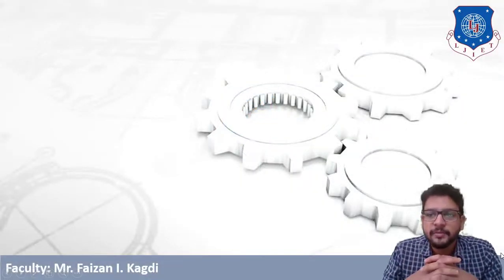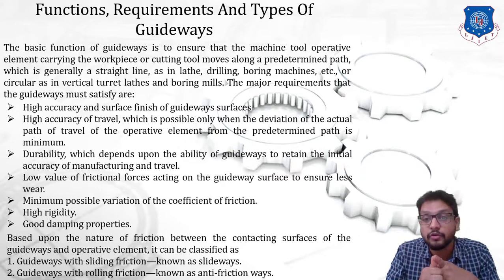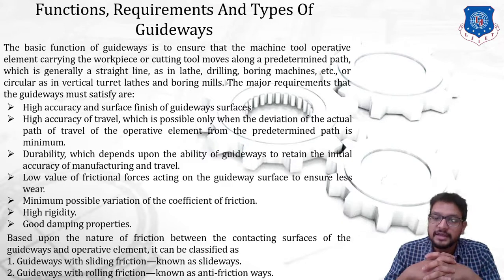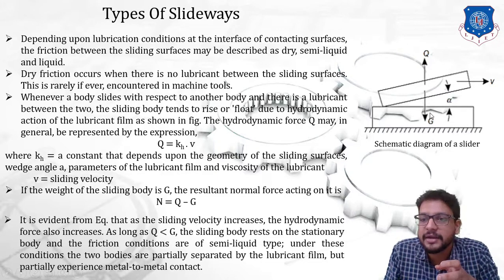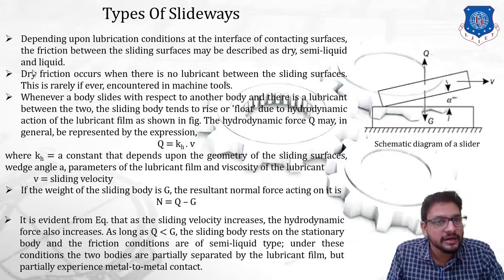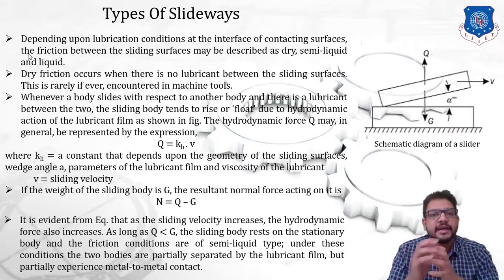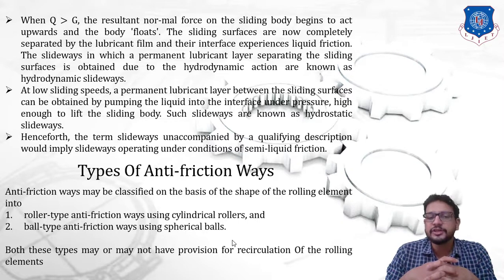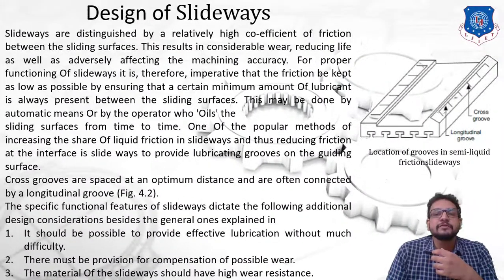L 27 Functions, Types and Design of Guideways in Machine Tool|Mechanical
Machine Tool Design Lecture Series by FaizanKagdi

Topics Covered: functions,types and design of guideways